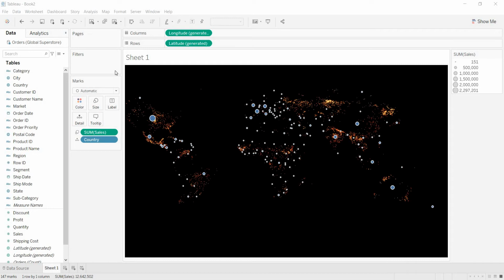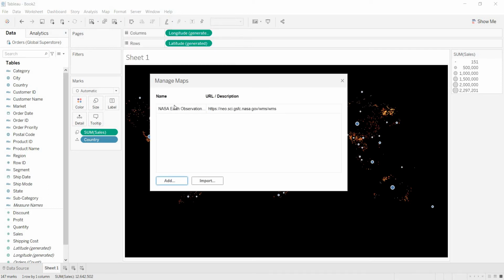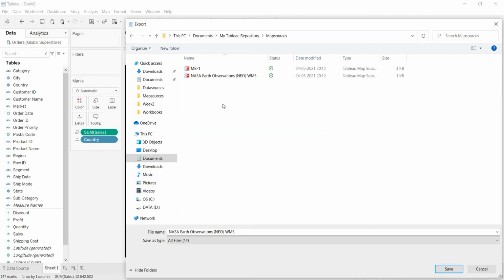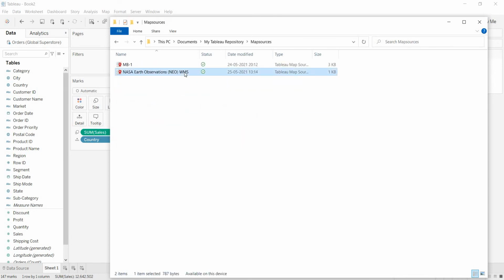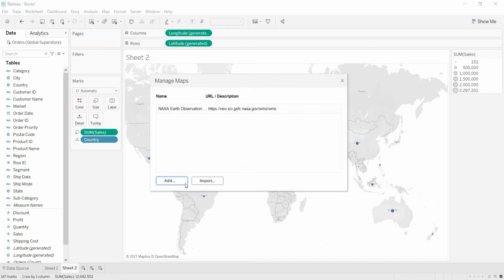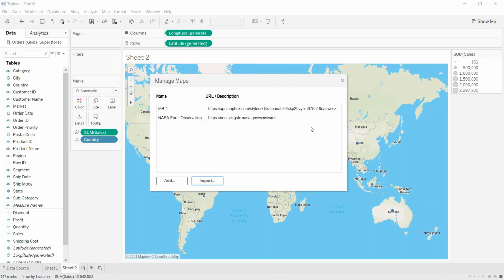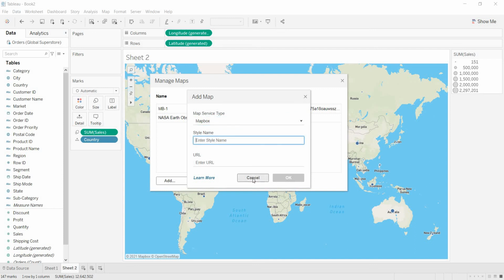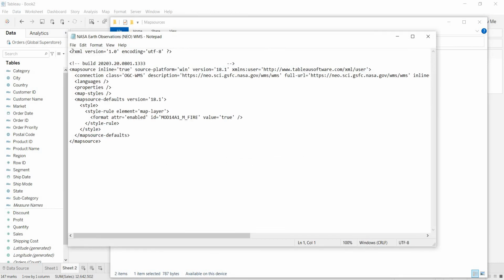Day 45 | Map Sources | Tableau Training Tutorials | Rayapati